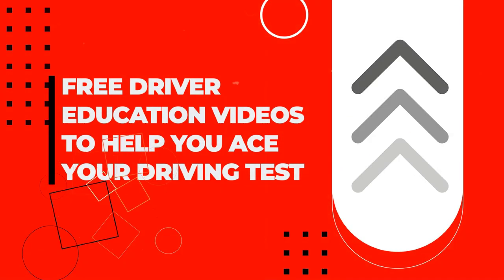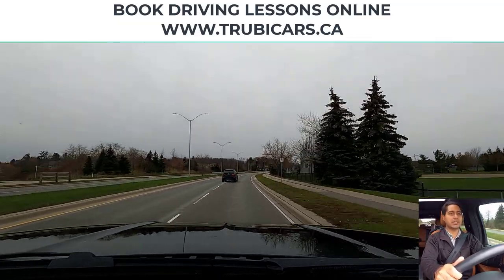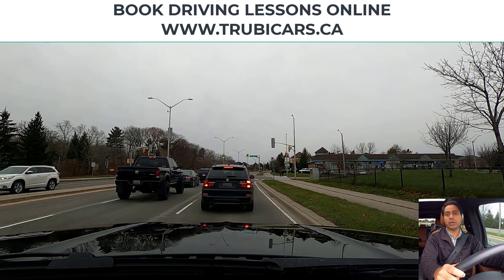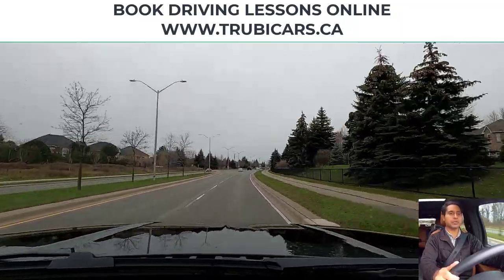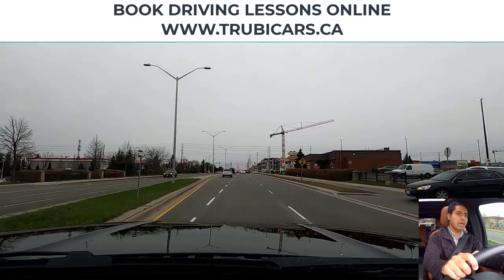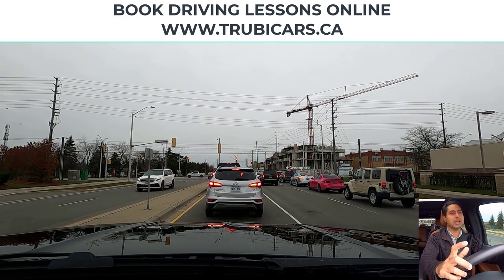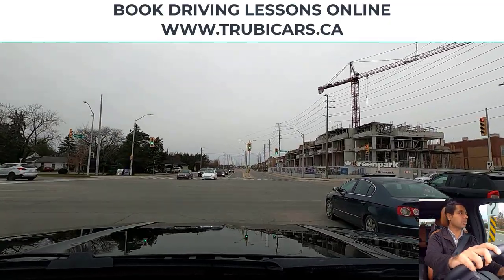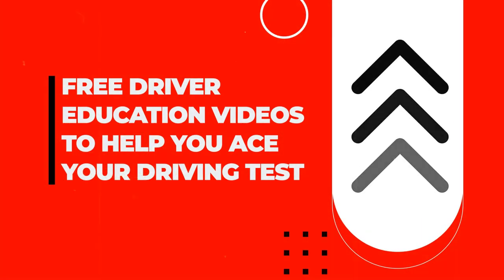How to Scan Intersections and How to Turn Left to Pass Driving Test Oakville Burlington Ontario